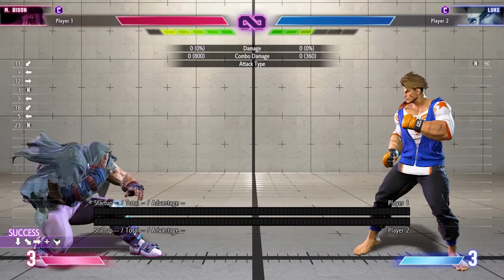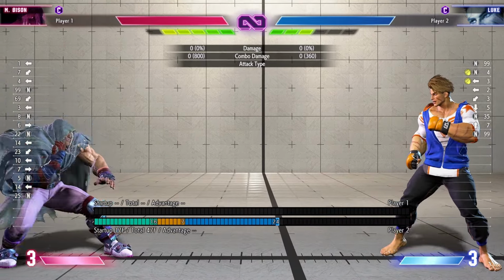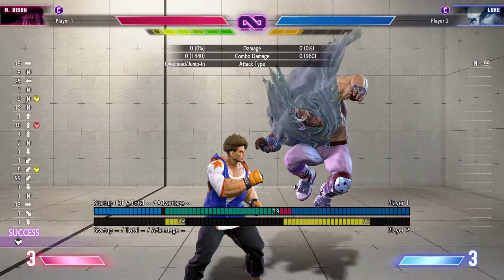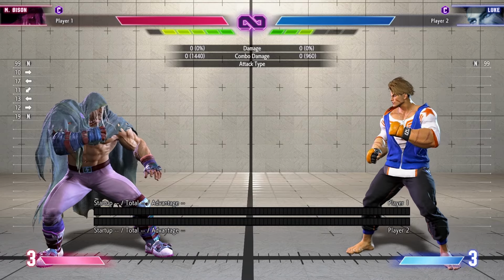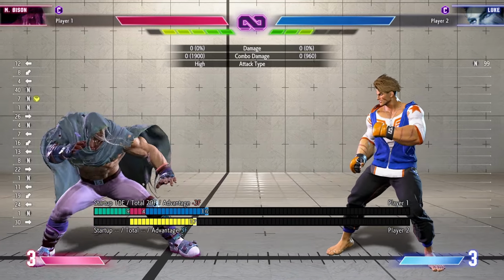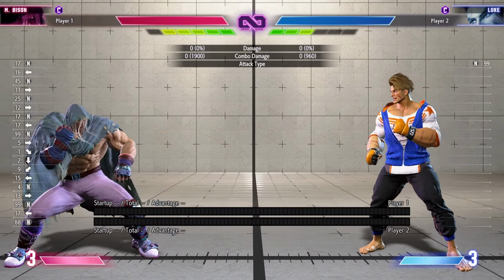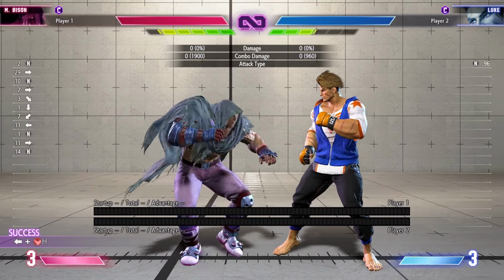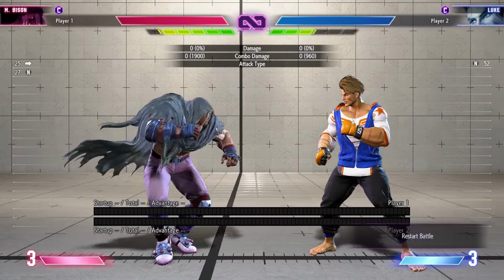Master Psycho DOMINANCE In Street FIghter 6 | M.Bison Character Overview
M. Bison is back, and he's ready to rule the meta! In this comprehensive guide, we break down everything you need to dominate with the Psycho Powered powerhouse in Street Fighter 6:

Neutral Game Mastery:

Footsie Fundamentals: Learn M. Bison's best pokes and anti-airs to control the neutral zone and punish whiffs.
Slide Masterclass: Discover the strategic uses of M. Bison's signature Psycho Crusher slide for spacing, mix-ups, and poking.
Zoning with Psycho Power: Utilize M. Bison's projectile options to keep your opponent at bay and create openings.
Button Bonanza:

Poke Perfection: We analyze M. Bison's best standing and crouching normals for optimal pokes and frame traps.
Special Move Integration: Learn how to seamlessly cancel normals into M. Bison's special moves for extended combos and pressure resets.
Psycho Power Punishes: Discover how to utilize M. Bison's Psycho Power meter for devastating counter hits and punish opportunities.
Pressure Like a Psycho:

Endless Mix-Ups: Unleash M. Bison's potent mix-up game with throws, resets, and frame traps to keep your opponent guessing.
Corner Combos: Master devastating corner carry combos and juggle opportunities to maximize damage.
Mind Games & Conditioning: Learn how to condition your opponent and manipulate their reactions for the ultimate psychological pressure.
Bonus Tip: We'll share a secret training mode technique to practice these skills efficiently and become a true M. Bison menace!

Don't settle for tyranny!  This video equips you with the knowledge and strategies to dominate Ranked matches and establish yourself as a true M. Bison master!

0:00 Intro
0:32 Specials
5:44 Normals/Buttons
8:32 Neutral
9:47 Pressure